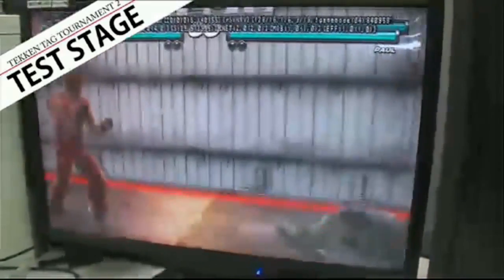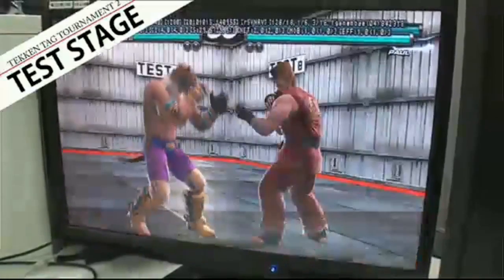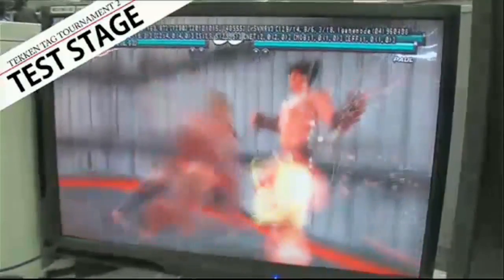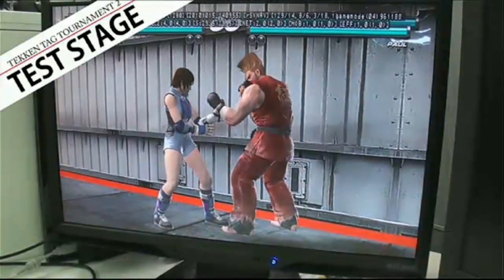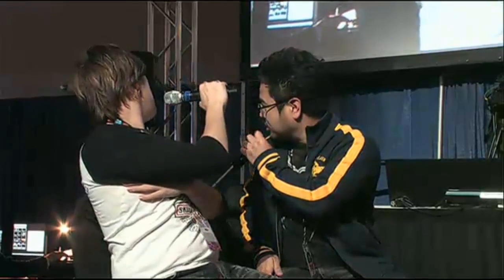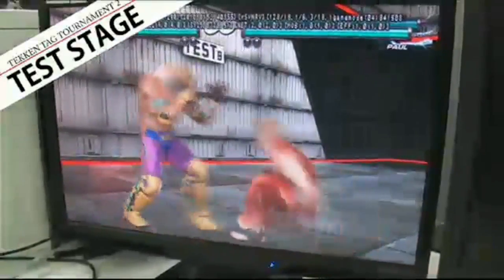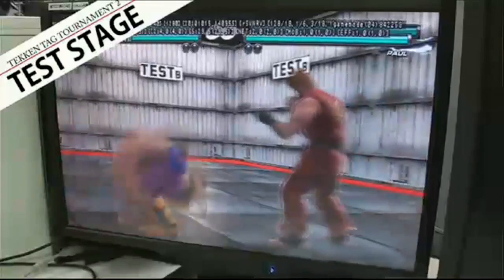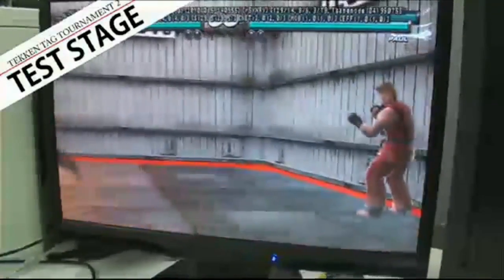Tekken Tag Tournament 2 Sneak Peek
If you love fighting games and Tekken check us out

Tekken Tag Tournament 2 Sneak Peek Footage